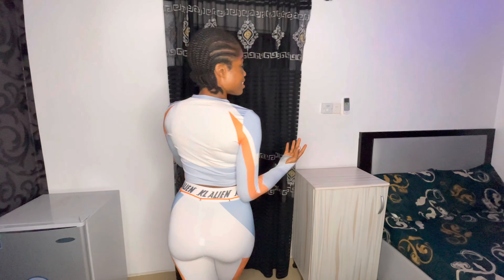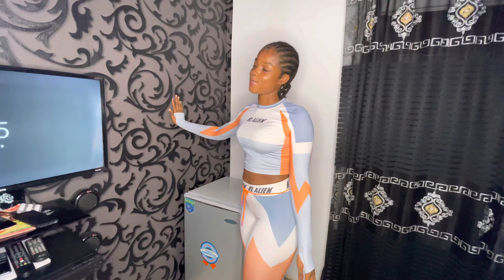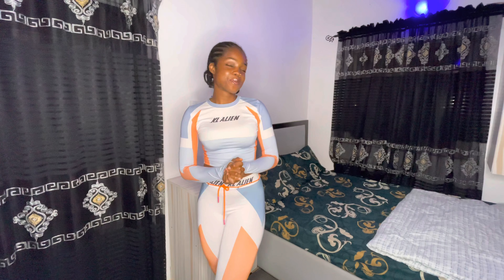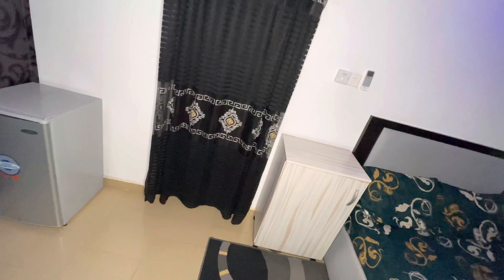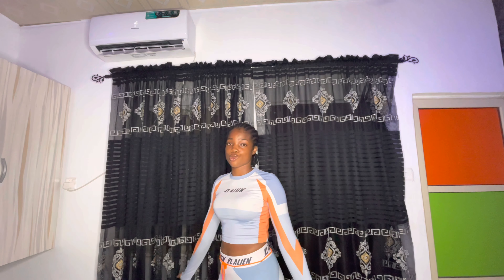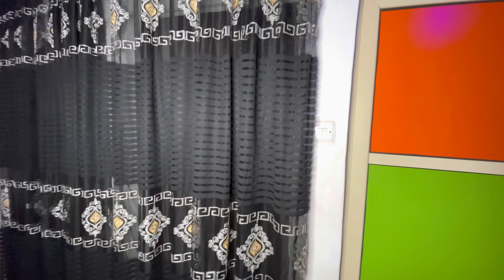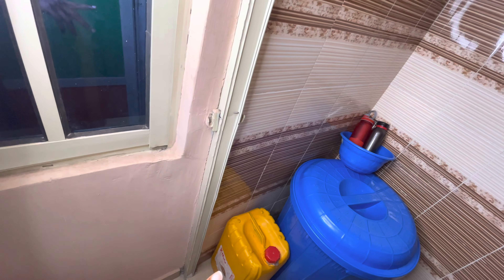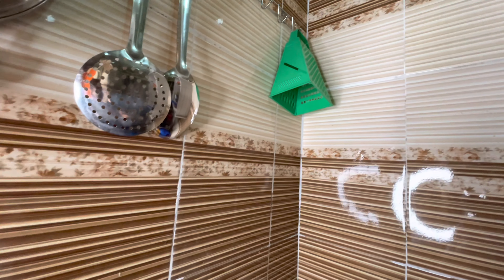My small apartment tour | I made the most out of it regardless 🤷🏼‍♀️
Unfortunately, there are no links to things mentioned because they are locally sourced 😎

Sub counts = 18💕